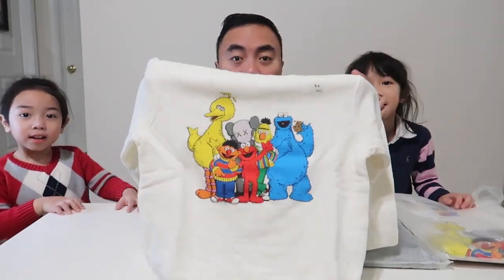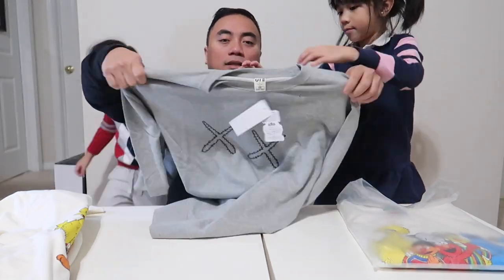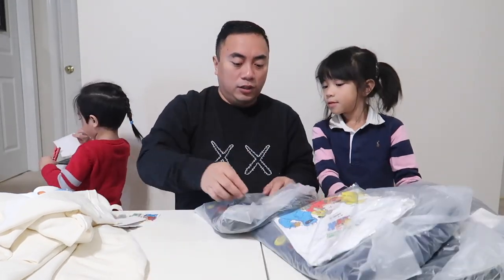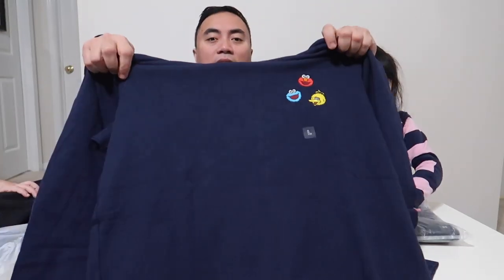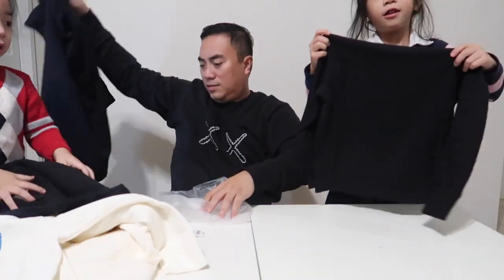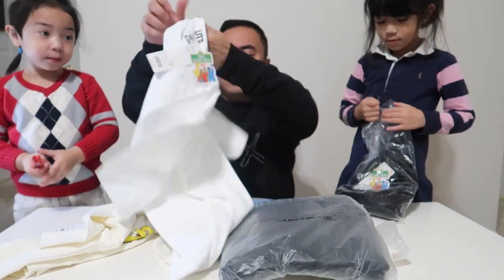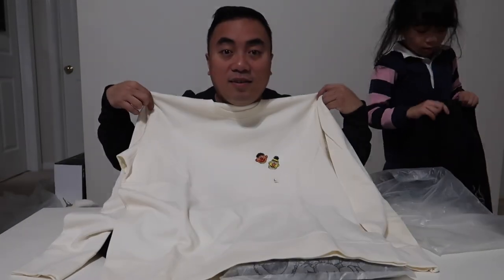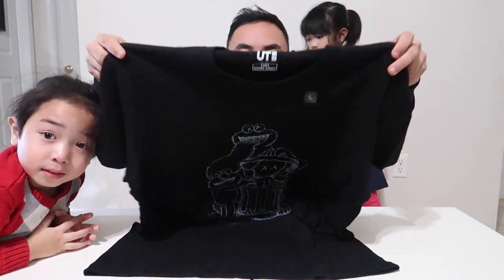Kaws and Sesame Street Clothing by UNIQLO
Unboxing of my order of Kaws x Sesame Street clothing by UNIQLO this clothes are Fire,  good Price and good Quality!